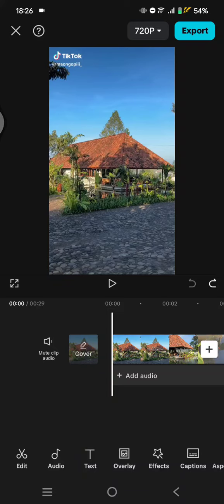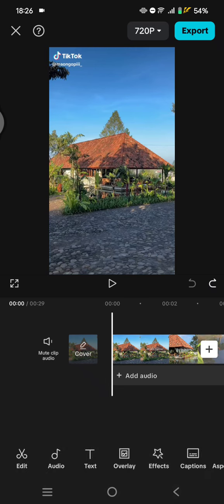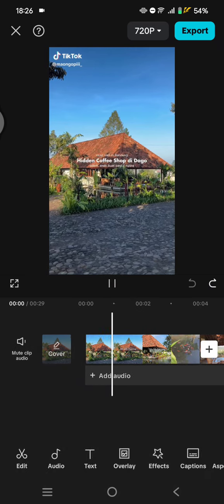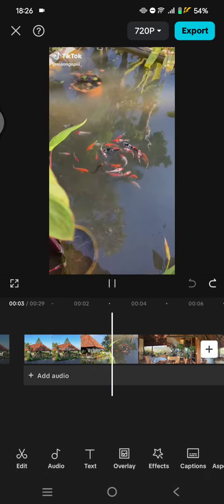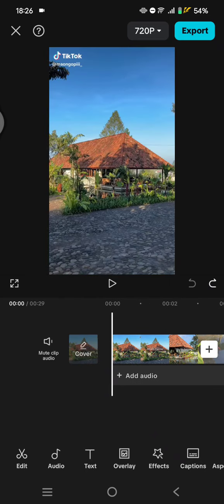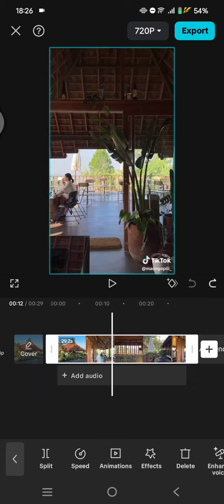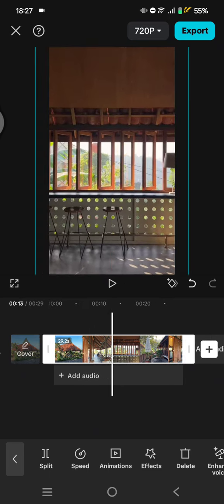❤️ BASICS: How To Remove TIKTOK Watermark On CAPCUT 2023 (PROVEN) | English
Learn how you can remove TikTok watermark in a video using CapCut